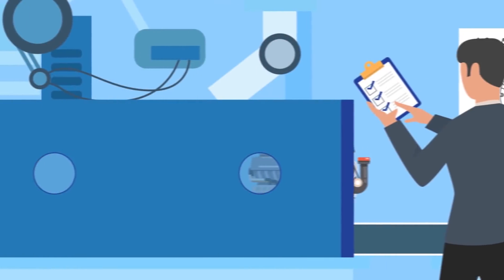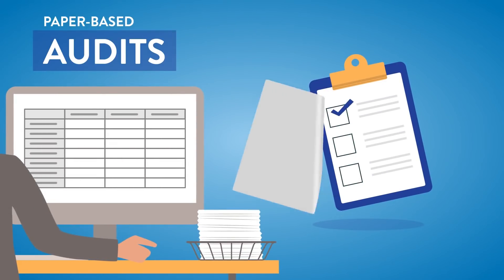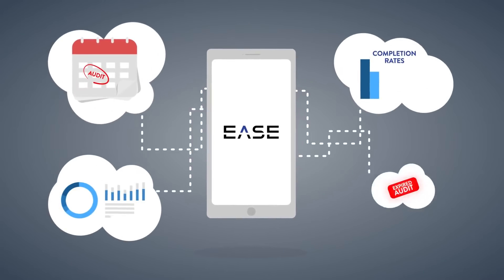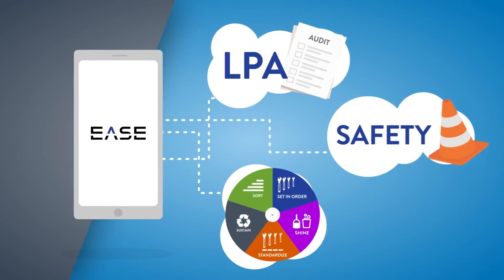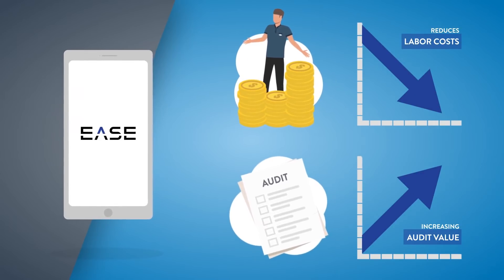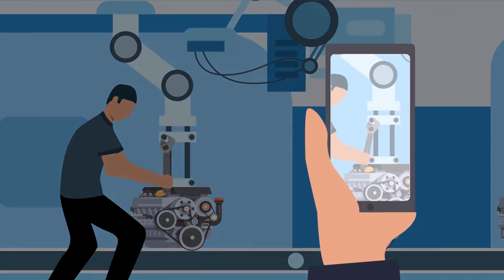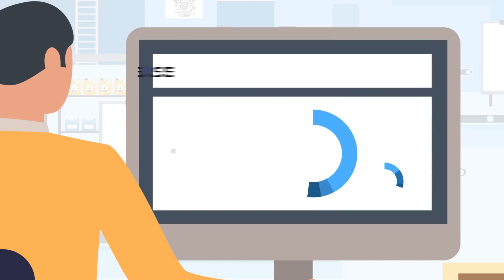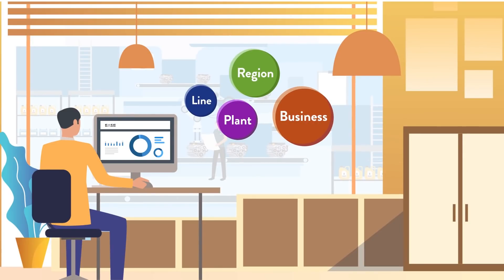Plant Floor Audits Made Simple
Plant floor audits are critical to driving quality, safety and operations. But too often, paper-based audits become ‘check the box’ activities, that are difficult to maintain, driving limited value. Learn how EASE creates engaged employees, satisfied customers and audit programs that drive real business value.